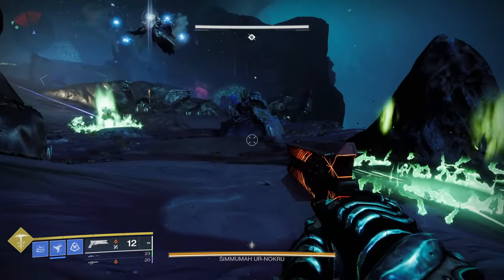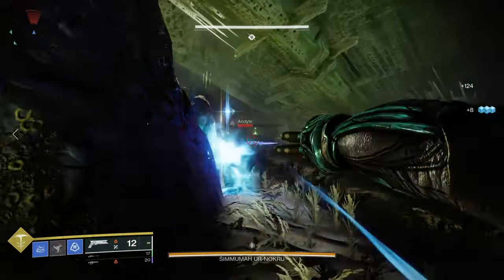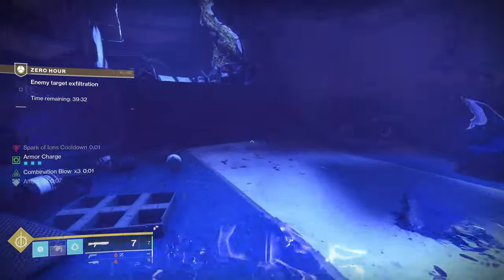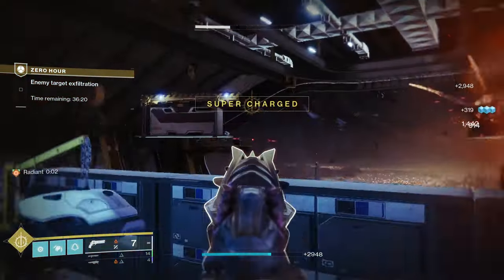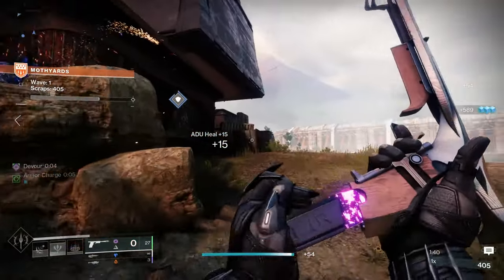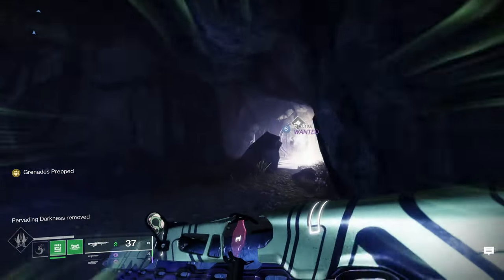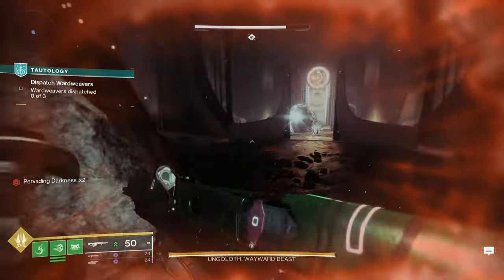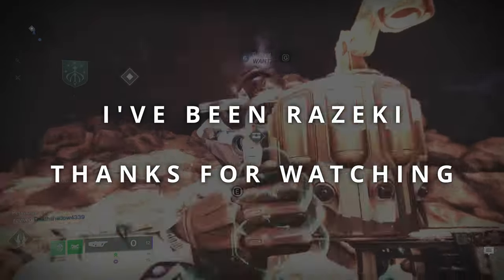Will Prismatic break the meta? (Predicting the State of Prismatic) | Destiny 2 Design Analysis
In just under a week, Destiny 2 players will be diving into the new expansion to the game, The Final Shape. Alongside the expansion, we are receiving a brand new subclass: Prismatic. After analyzing every subclass currently in the game, I wanted to do the same for Prismatic, and maybe peer into the future to predict what the meta could look like early in the lifespan of the subclass. In this video we'll be discussing Prismatic in PvE & PvP, on each of the classes: Hunter, Warlock, and Titan. If you are looking for a place to start when choosing your first Prismatic build, or you want an overview of how the subclass will work, this is the perfect video for you.